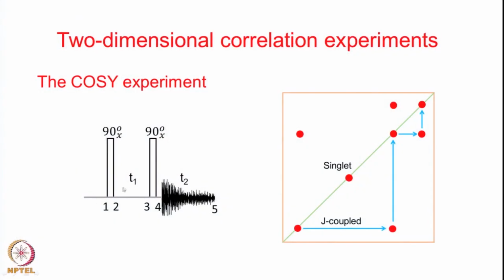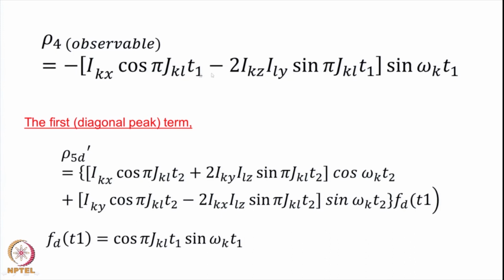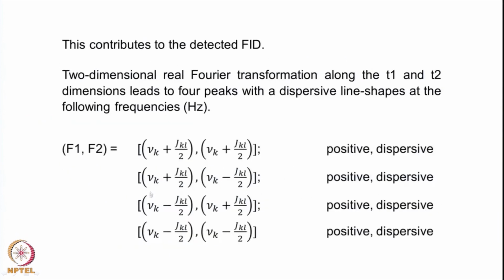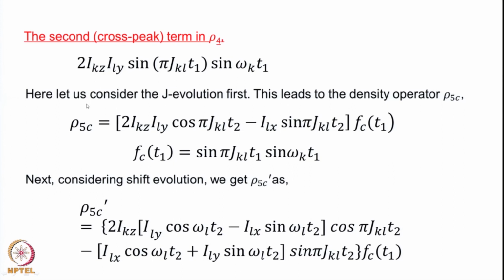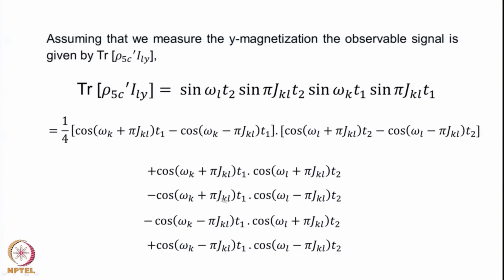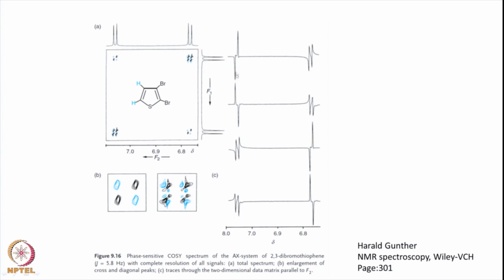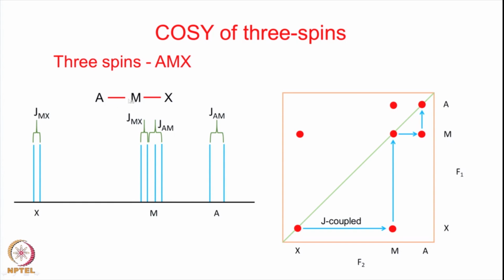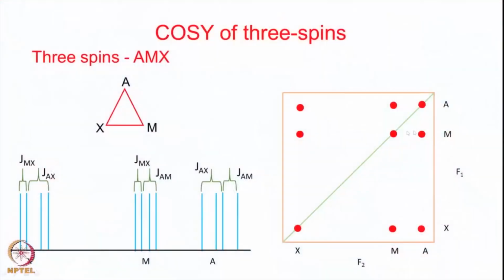Two Dimensional Correlation Experiments II